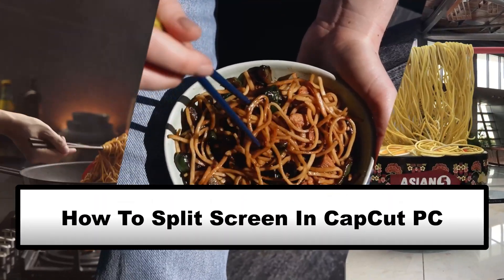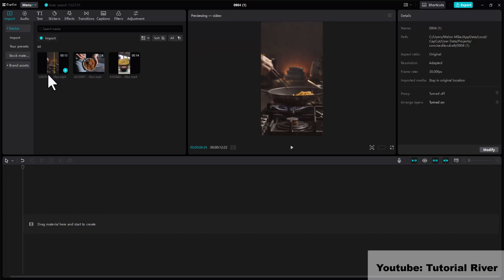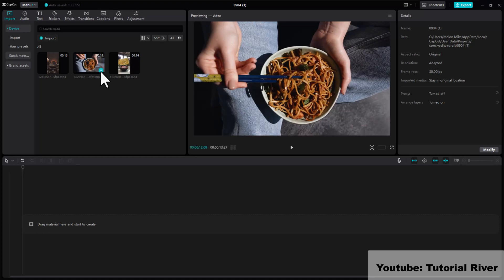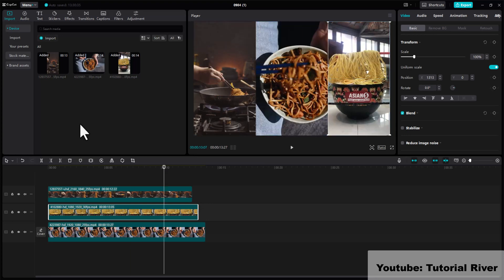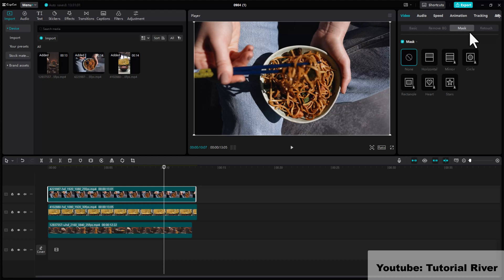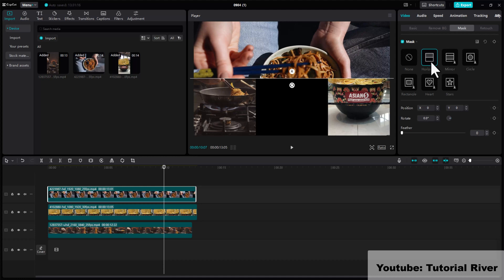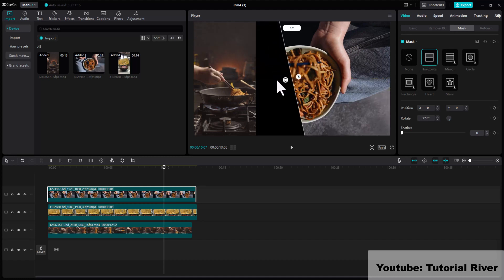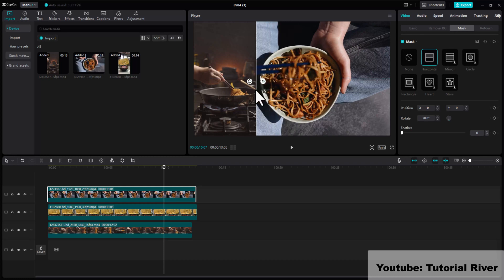How To Split Screen In CapCut PC | Full Guide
Learn how to master split-screen effects in CapCut PC! This tutorial shows you step-by-step how to combine multiple clips, adjust layouts, and add transitions for a professional look.

0:00 Intro
0:05 Split Screen
0:59 Outro